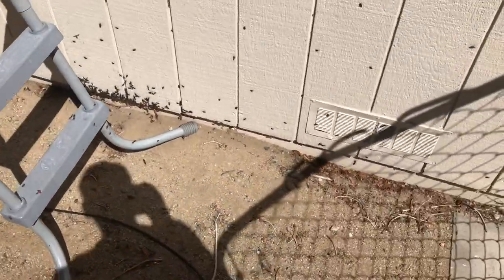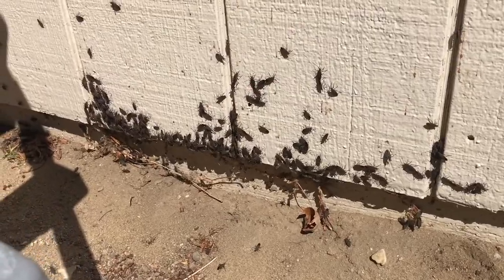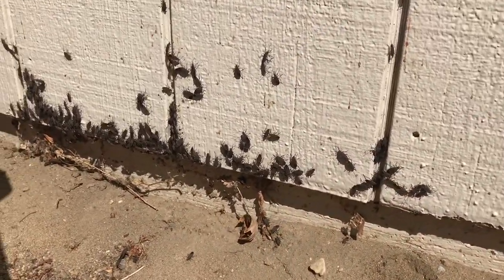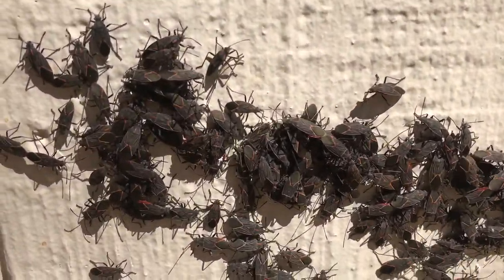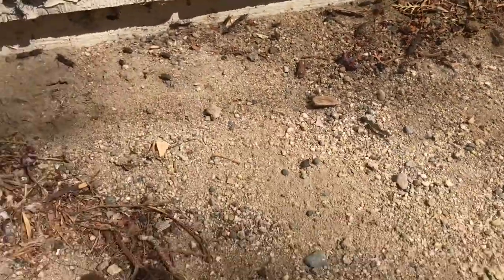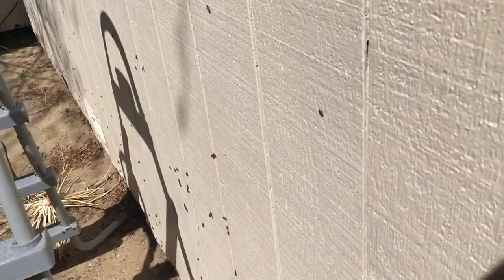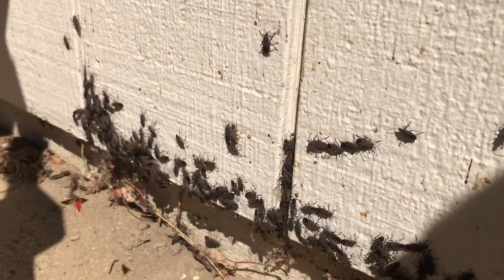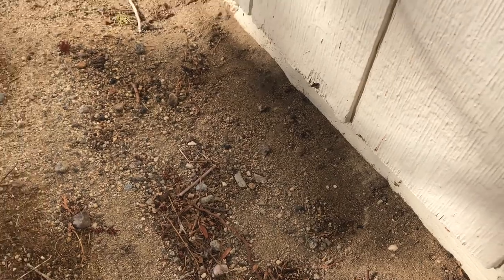(Boxelder Beetle) Insect Of The Day With NevadaAJ!!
This is the box-elder beetle and his box-elder beetle friends. This will help you learn more about these amazing creatures!